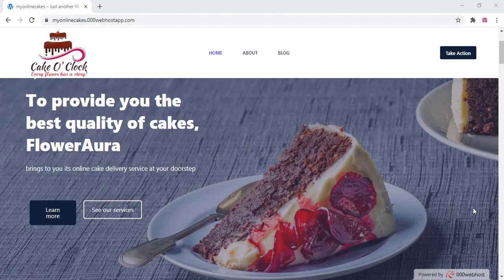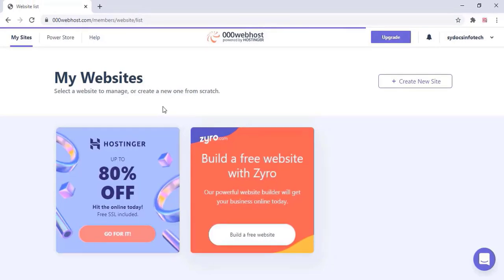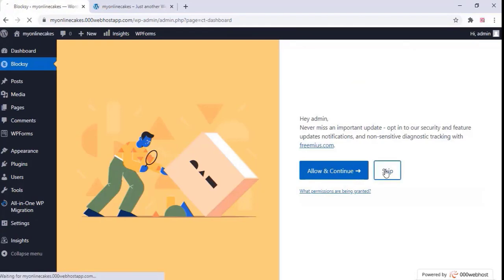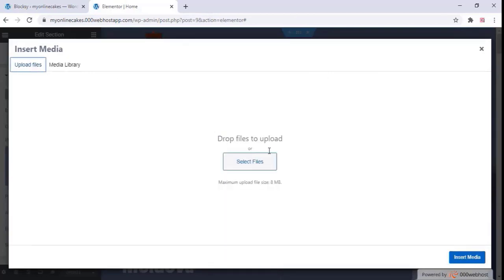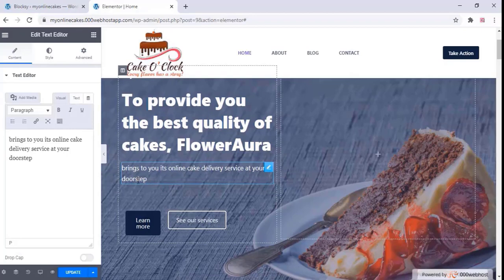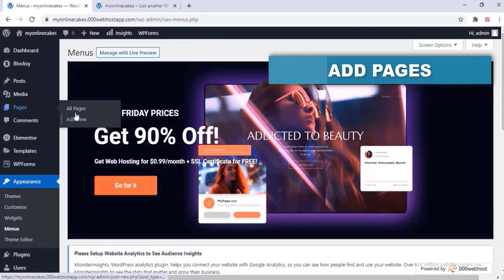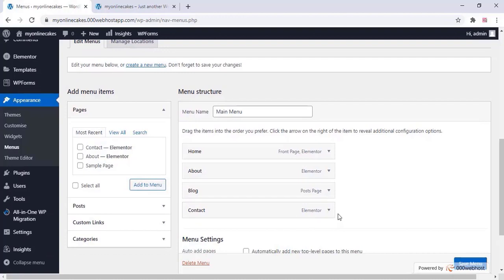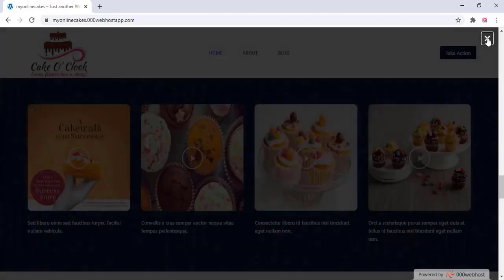How to create a free Website with free domain and hosting | 100% WORKING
IF YOU WANT HIRE ME FOR WEB DESIGINING SERVICE ORDER MY GIG ON FIVERR

000webhost is best known for their free web hosting plans, but they also offer low-cost paid plans that have more disk space,

IF YOU WANT CHECK A CUSTOM DOMAIN YOU CAN CHECK